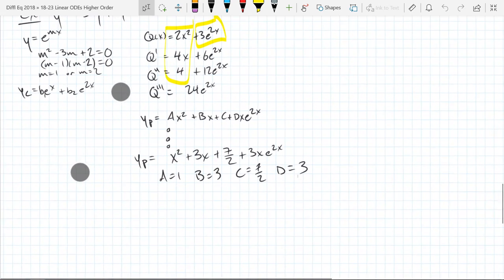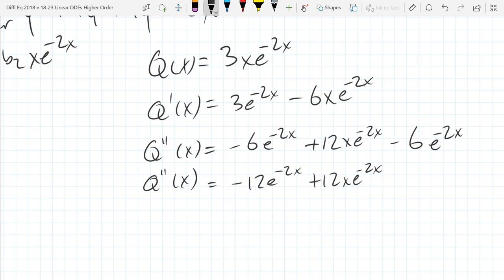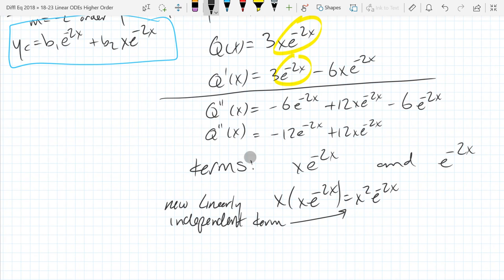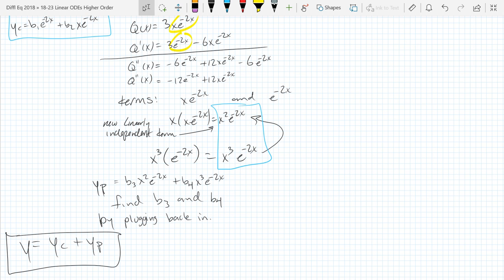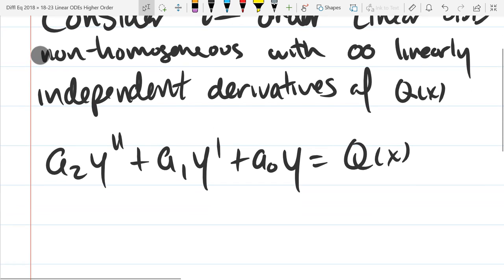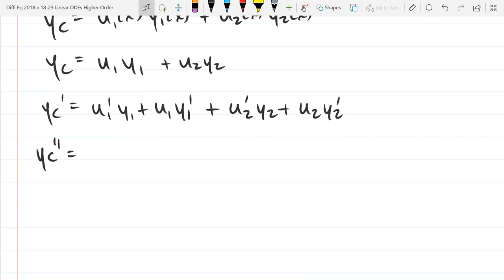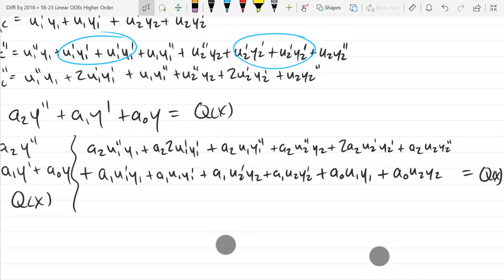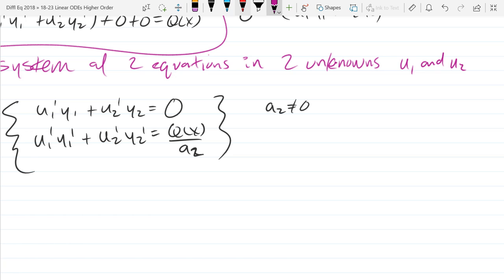Differential Equations lecture 2018 05 10